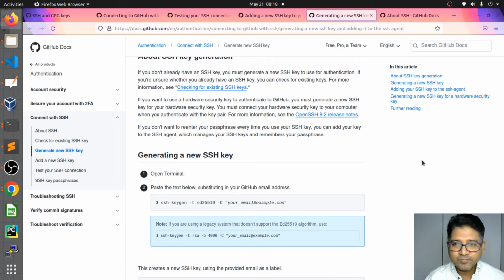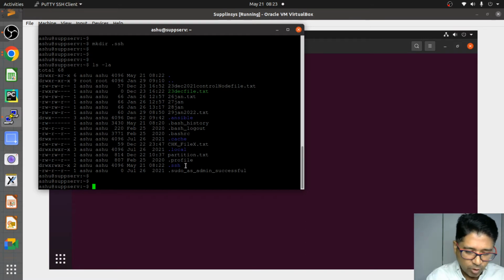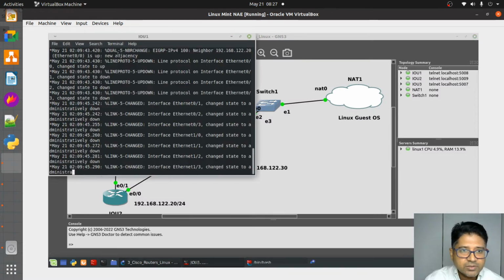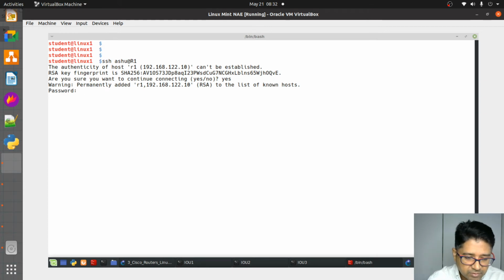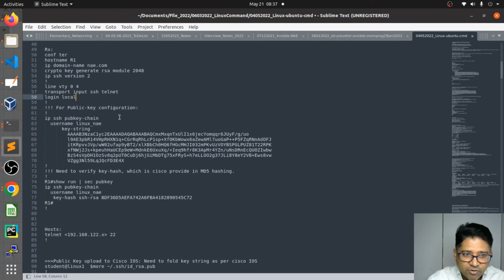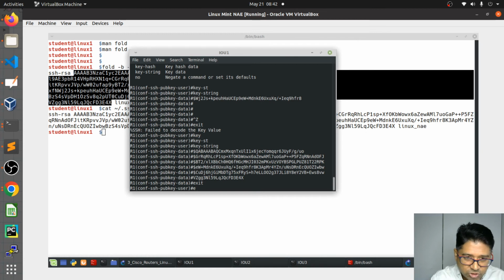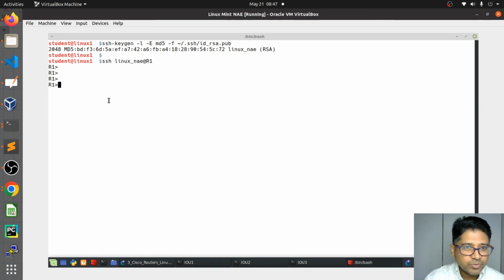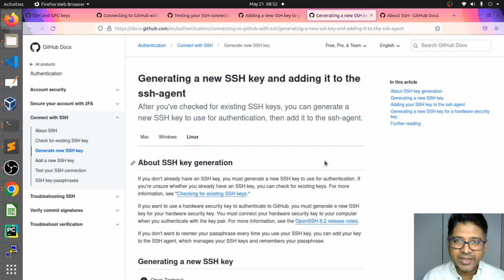30) 2022 0521081804 Don't have "/.ssh" on Ubuntu Server?, Need to create "~/.ssh" on Ubuntu Server,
Setup PKI for system to server, Simplify the Server ~/.ssh/autherized_keys, Setup putty to access Ubuntu Server, Don't have "~/.ssh" on Ubuntu Server?, Need to create "~/.ssh" on Ubuntu Server, Use SCP as secure copy of the Public key to the Ubuntu server, Simplify the ~/.ssh/autherized_keys using append, Setup PKI for system to Router, Breakdown PKI for system to Router access, Simplify "key-chain" "username" "key-string" on IOS Router, Demystify man-page "fold" & "fold -b -w 72 ~/.ssh/id_rsa.pub", Breakdown "ssh-keygen -l -E md5 -f file" for Router use as md5, Simplify privilege access to bypass "enable password",